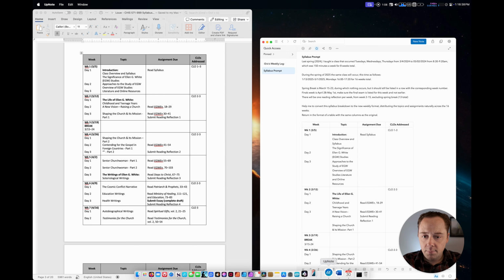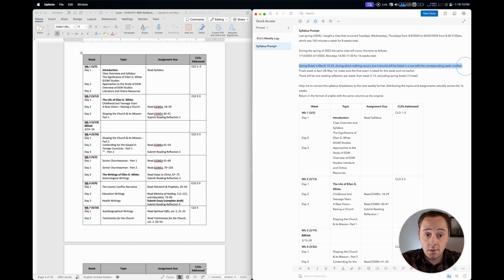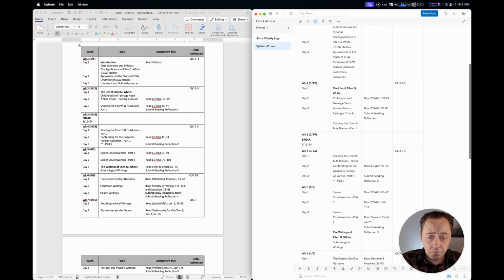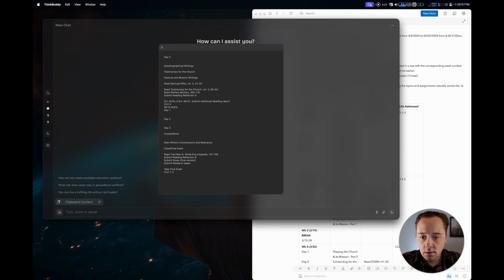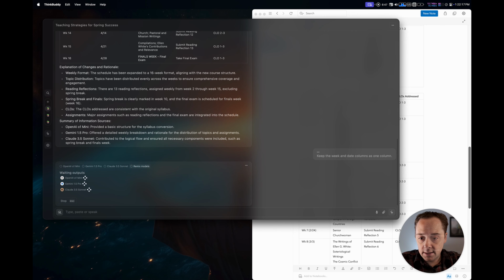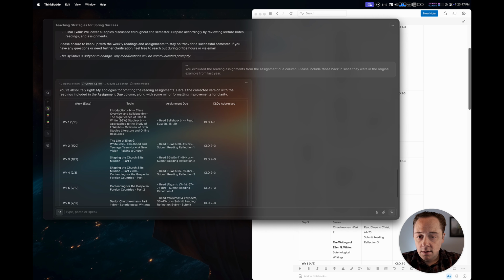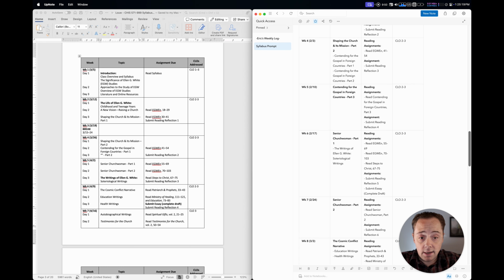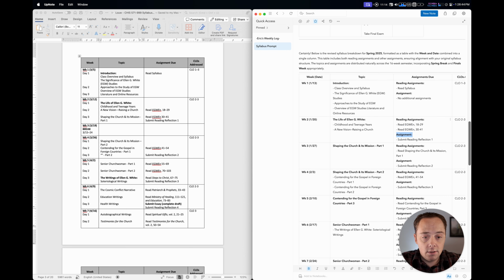AI Syllabus Restructuring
How I use AI to speed up the process of Syllabus schedule adaptation.